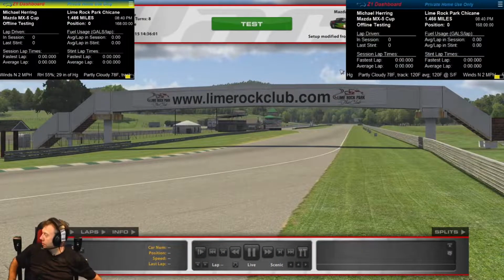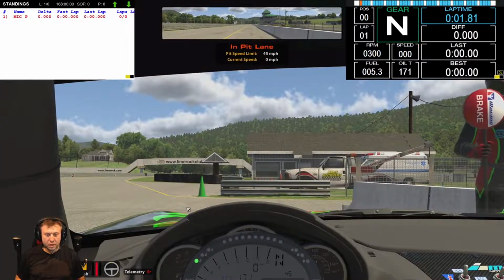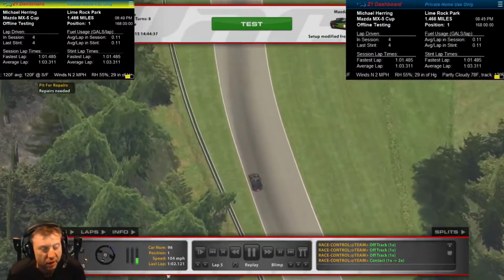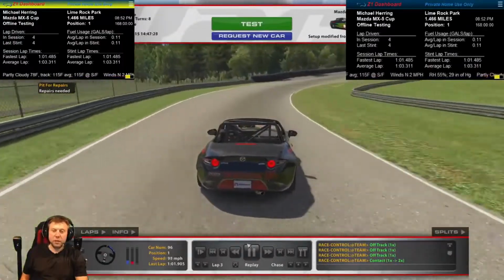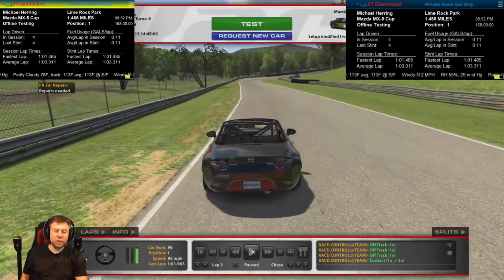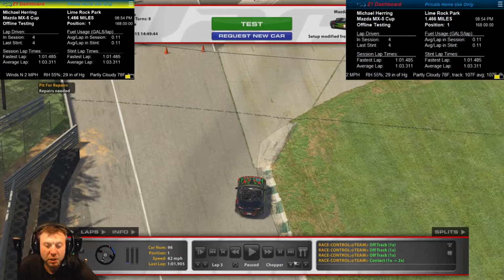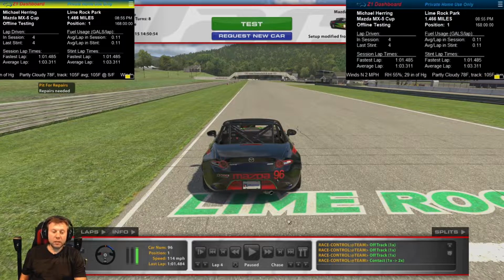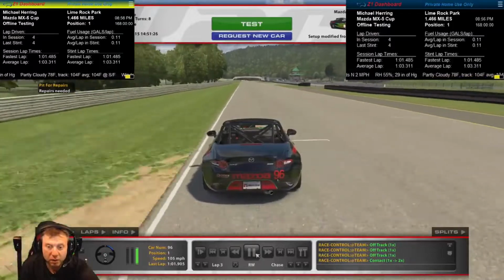HOWTO! Iracing Global MX 5 Cup FIXED Lime Rock Park Chicane